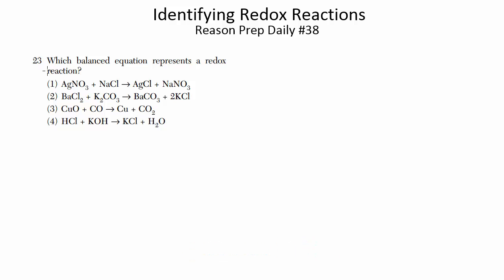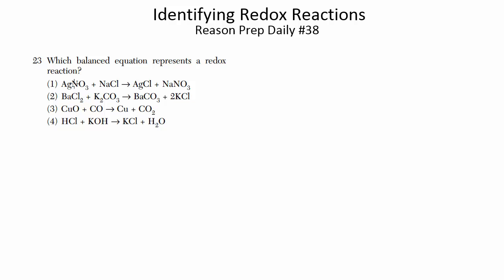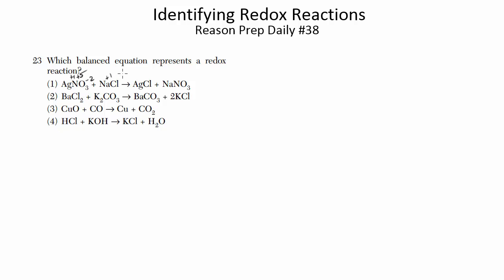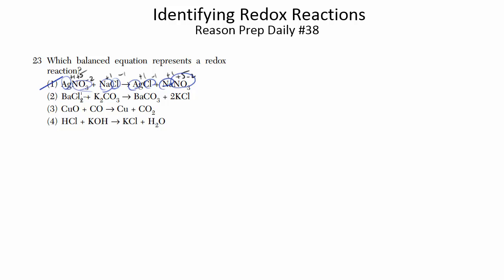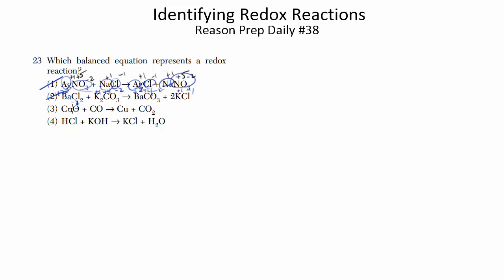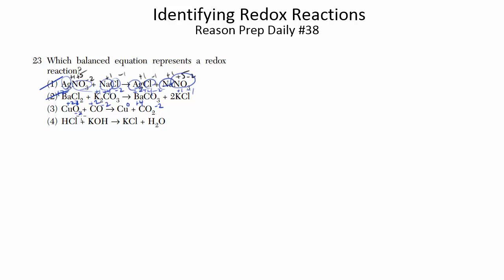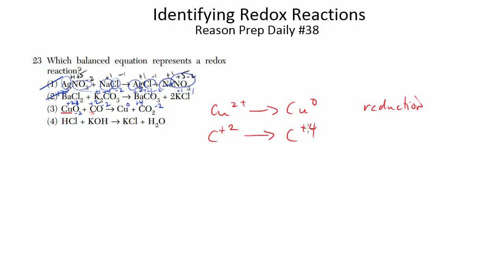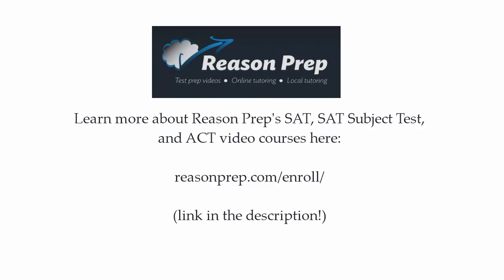[SAT Chemistry] Identifying Redox Reactions